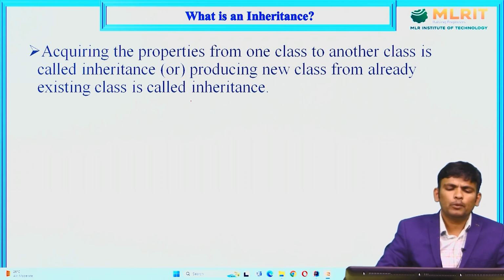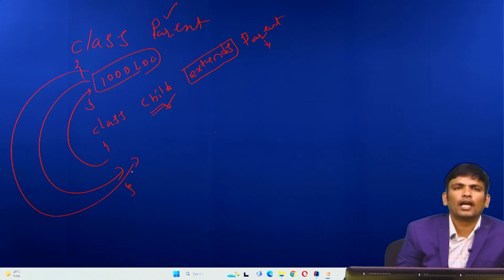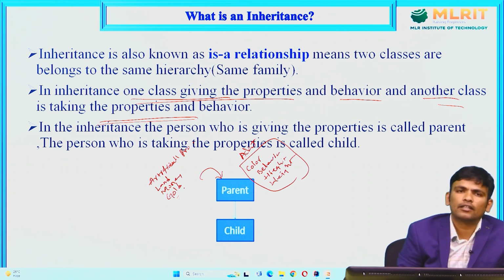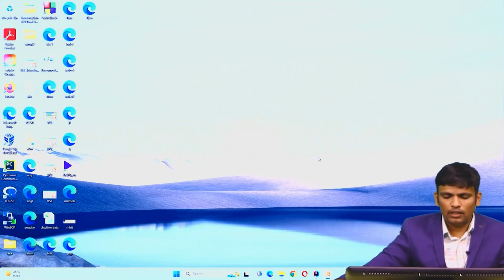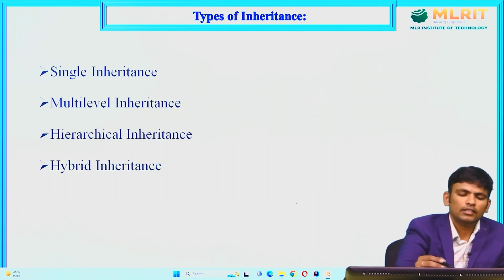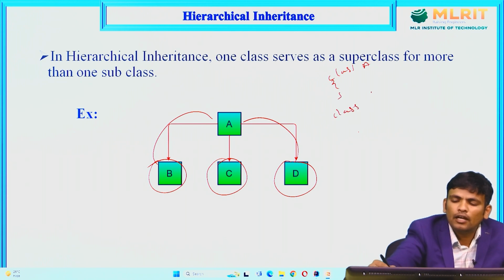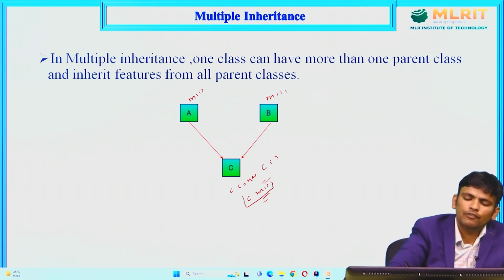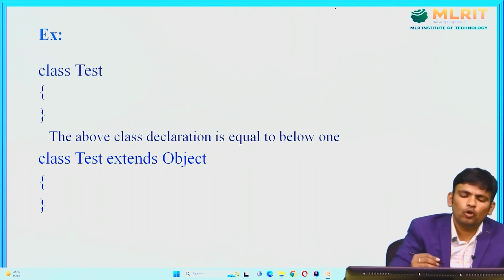LEC15| Object Oriented Programming Using Java | Inheritance by Mr. P. Purushotham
Hyderabad.